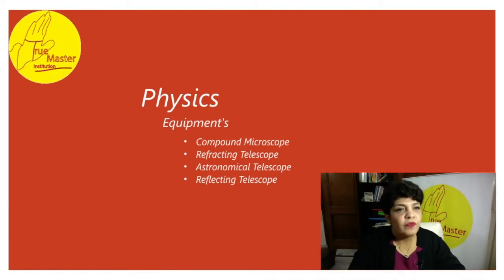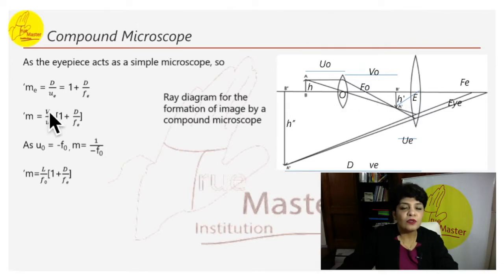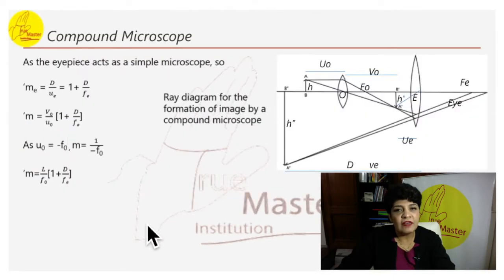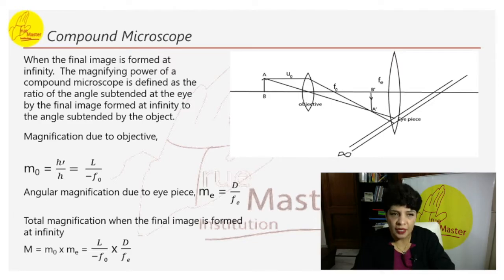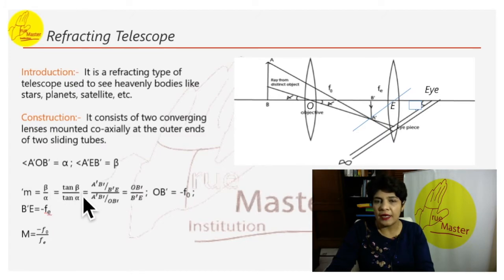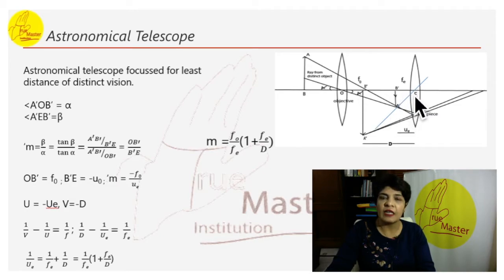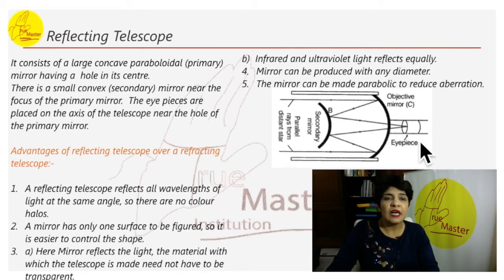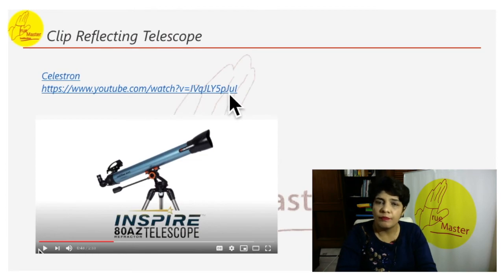Class 12 - Equipment - chapter8d - Ray Optics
Learnig is enhanced when the concepts are understood clearly. It has 21 pre-recorded chapters as per the CBSE syllabus with animations to help explain some of the concepts.

Equipments:
Compound Microscope
Refracting Telescope
Astronomical Telescope
Reflecting Telescope